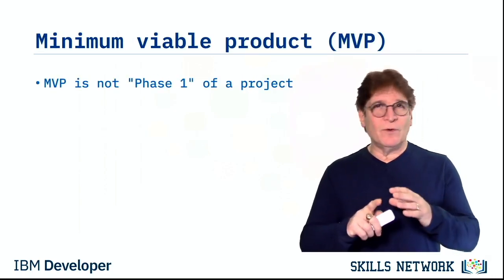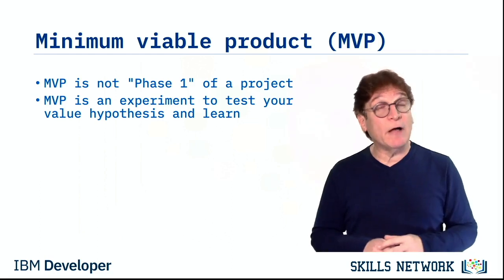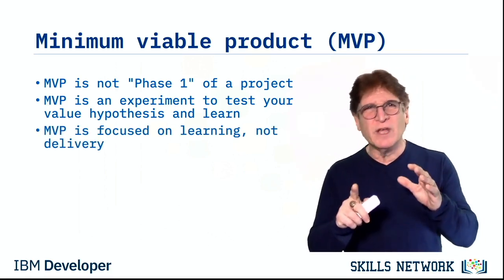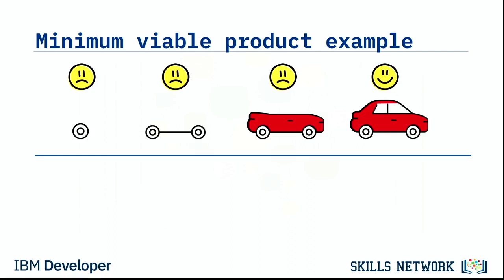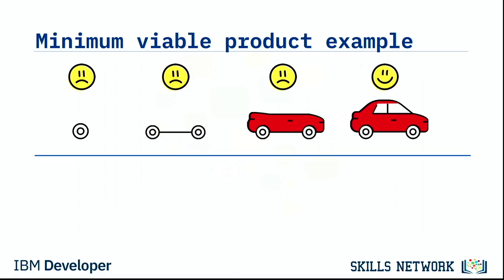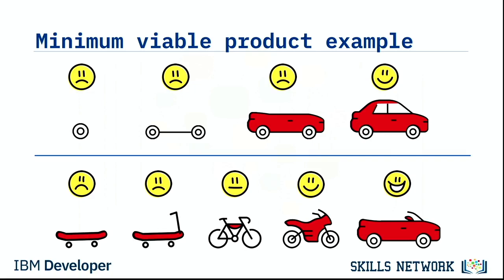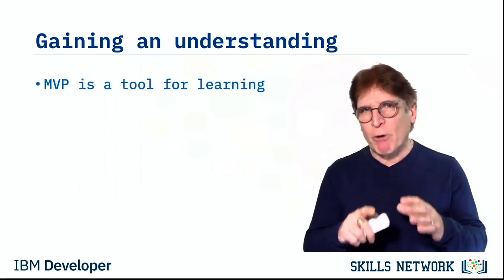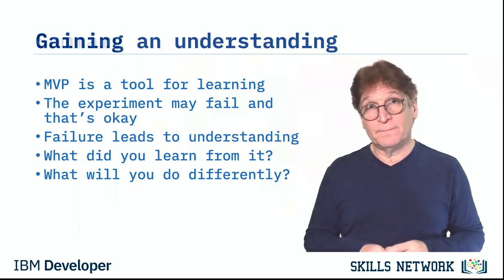Minimum Viable Product_4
0:07
After watching this video, you will be able to define a minimum viable product (MVP) and recognize how an MVP should be used to give the customer what they really want. Let's talk about a minimum viable product. First, let's understand what it is not, because there are some misconceptions that a minimum viable product is the same as phase one of the project or, the first beta, or something like that. This is not what a minimum viable product is. A minimum viable product is the minimal thing that you can do to test a value hypothesis and gain learning and understanding. You might say it is the cheapest thing you can do to prove a hypothesis. You can finish the first MVP, then get the results and move to the second one, and so on. The difference between these two is that the first one is all about delivery. What am I going to deliver? But the second one is all about learning. What can I learn? What can I learn from putting out this MVP and getting feedback and then maybe making the next one even better? So, it's important that at the end of each MVP you decide whether to pivot or persevere. Should I pivot, that is, do something different or persevere, that is, continue doing what I’m doing? Let's look at an example. Here's a team that's developing a minimum viable product for a customer that wants a red car. And so, in the first iteration, they deliver a wheel. The customer's like, "What am I going to do with a wheel? I can't do anything with this." Well, we’re working iterations they say, we're trying to be agile here. In the next iteration, we'll give you something more. And they give the customer a chassis. And the customer responds, "I still can't do anything with this chassis." And then, they give them a car with no steering wheel and then eventually they get the whole car. Now the customer gets this coupe. There was no feedback along the way. The team didn't know until the end whether the customer was going to like what they built or not. The team did not understand how to create a minimum viable product. They were just doing iterative development with no regard to whether each increment was useful or not. The second team understands the value of creating an MVP. At first, they give the customer a skateboard and the customer says, "What's this? I asked you for a car and you're giving me a skateboard." The team explains, we're testing the color. How do you like that color red? Is that the color you want? The customer says, "Oh yeah, red's kind of cool but you know it's really hard to steer." The team says, “No worries.” In the next MVP, they give him a way to steer it. The customer says, "Well, okay, you did give me a way to steer it but I can't go very fast. I need a better form of locomotion." The team deals with that in the next MVP. In the next iteration, they give them pedals to go faster. Somewhere along the way, while riding on that motorcycle feeling the wind in their hair the customer decides, "I really want a convertible!" In the first instance, the customer got exactly what they asked for months prior because the development team was just following a plan. But in the second instance, the customer got exactly what they desired because they were working iteratively and interactively with the development team. In the end, you develop something that's a little bit different but it's closer to what the customer really wants. Giving the customer what they really want is the main purpose of delivering an MVP. A minimal viable product is a tool for learning. It is an experiment to explore the value proposition with your customer. This experiment may fail and that's okay because failure leads to understanding. What did you learn from that failure? What did it teach you? What is the next experiment? What will you do differently the next time? These are the questions that lead to gaining knowledge and understanding about what you are building. This is why we use MVPs in DevOps. In this video, you learned: An MVP is the minimal thing that you can do to test your hypothesis. An MVP is not about delivery as much as it is about learning. It's okay if the MVP fails—make sure that you learn from it.